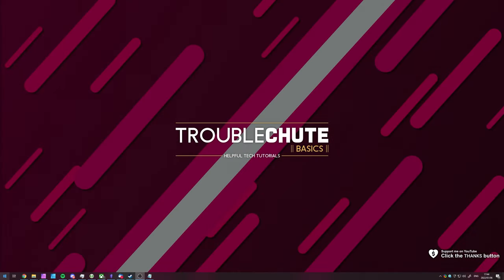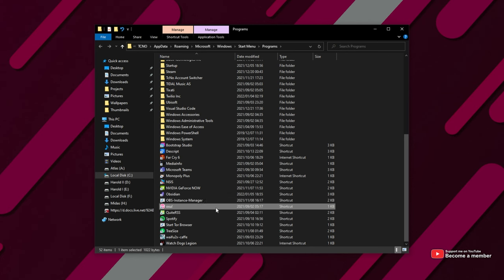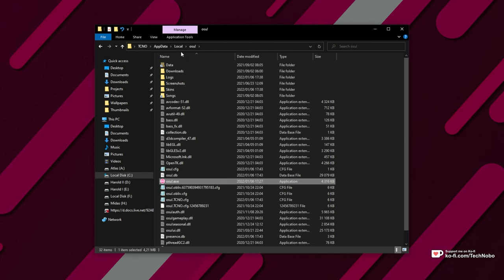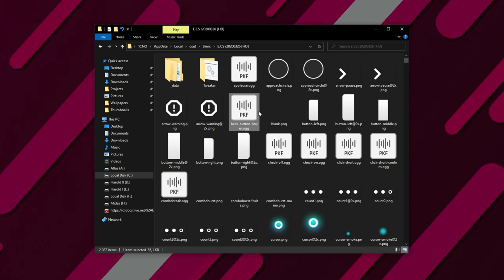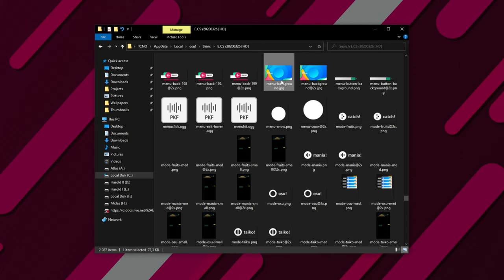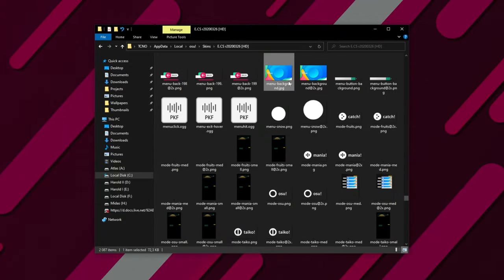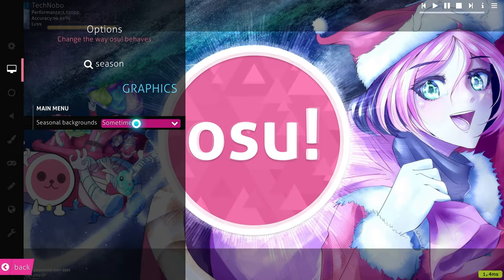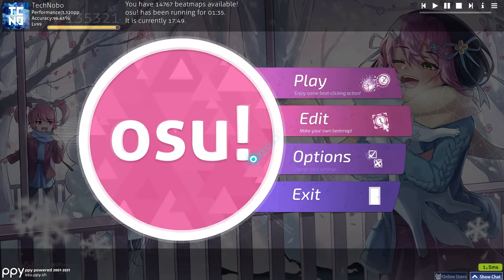Change Main Menu Background | osu! Guide | Supporter Required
You can customise your main menu with an image of your choice. This video shows you how! It's super simple. Unfortunately, you will need a supporter account, as in you've donated to osu! This is by design, unfortunately.

Timestamps:
0:00 - Explanation & Finding files
0:29 - Change osu! Main Menu Background
1:15 - Set background ingame